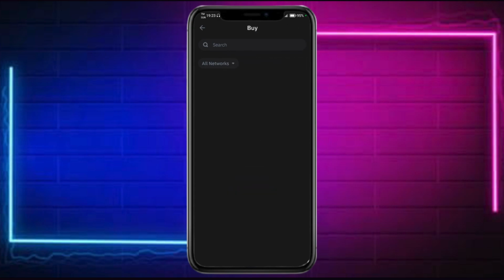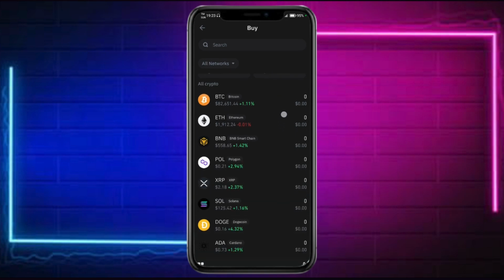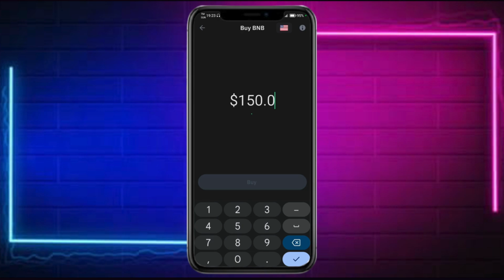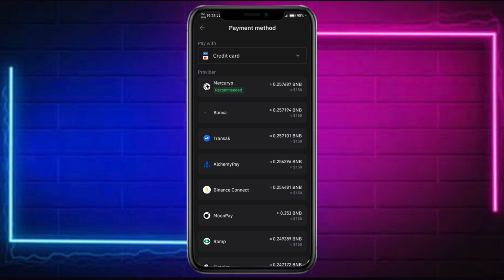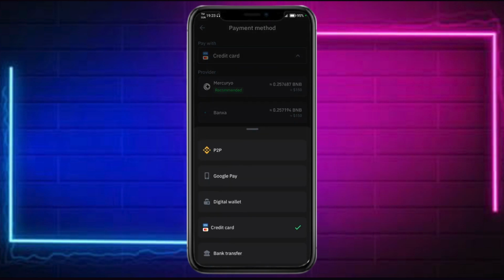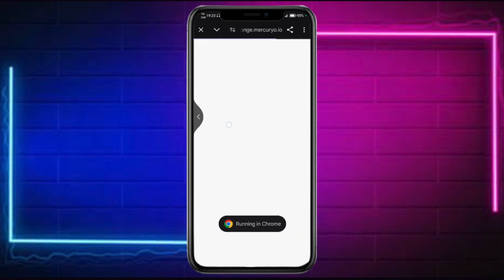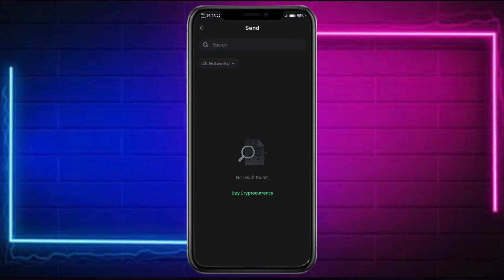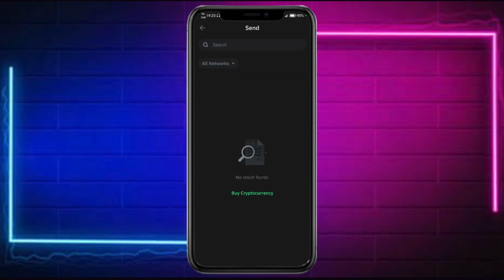How To Transfer BNB From Trust Wallet To MetaMask (Beginner’s Guide)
"Need to move BNB to MetaMask? This tutorial explains how to transfer BNB from Trust Wallet to MetaMask step by step.

 0:00 Intro
 0:06 BNB Transfer Process